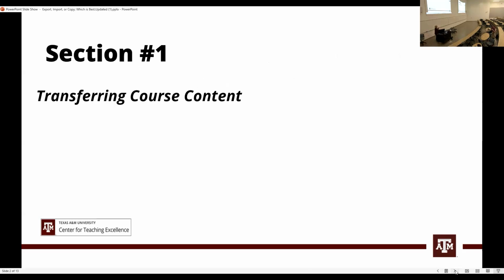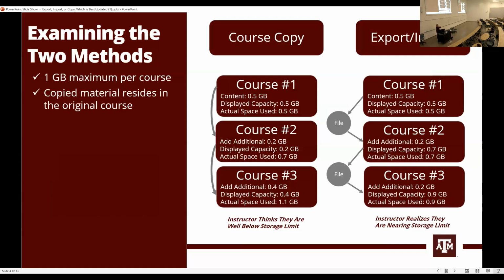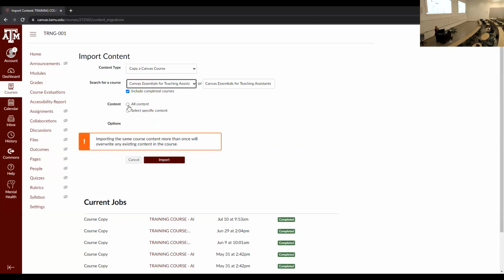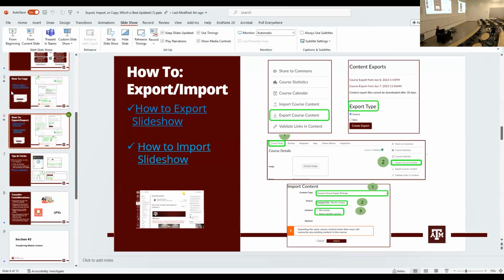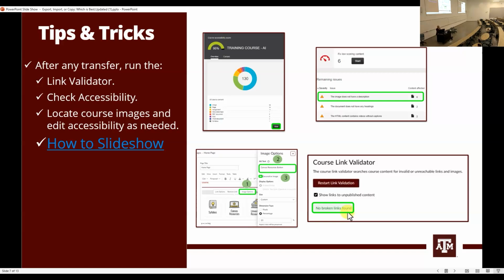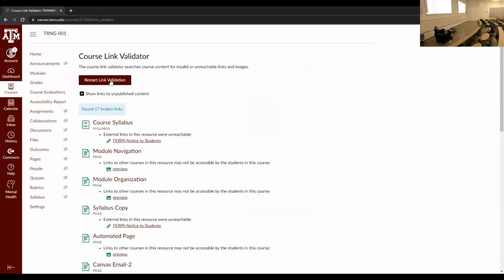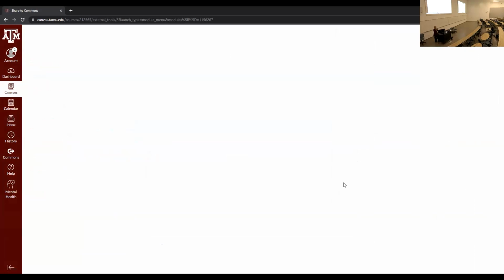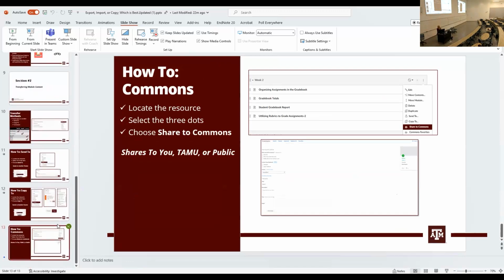Exporting, Importing, and Copying Content, Which is Best? - Digital Learning Expo Day 1 Session 3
In Session 3, we will discuss which way is best to distribute Canvas content. This will include
   ○ Transfer methods with both pros and cons of each
   ○ How to Export/Import content into Canvas
   ○ Several considerations that must be reviewed before distribution